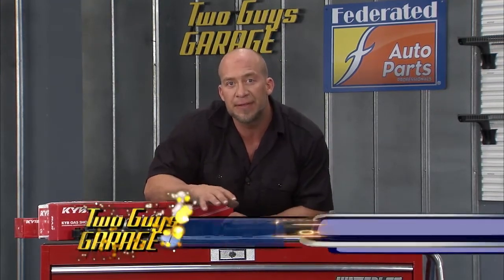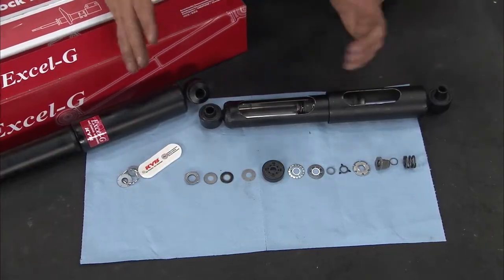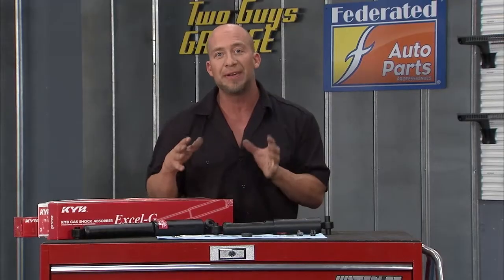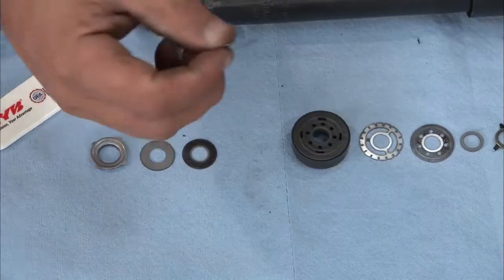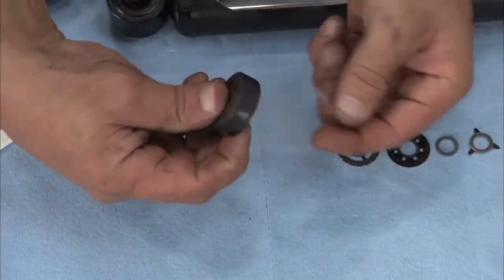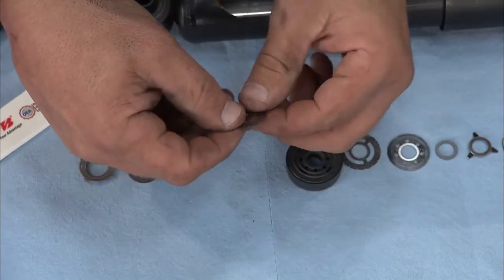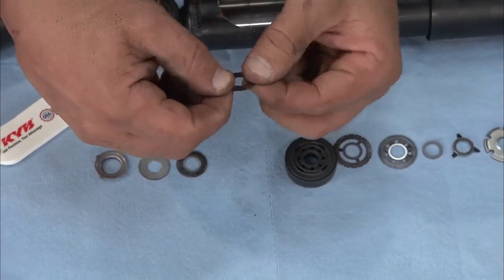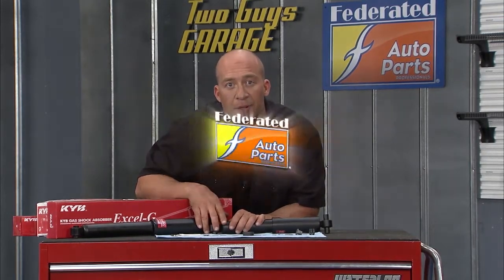Federated Tech Talk: KYB Shocks | Two Guys Garage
Willie breaks down why your shocks wear down.

KYB shocks, wear, tear, why, how-to, Two Guys Garage, Kevin Byrd, Willie B